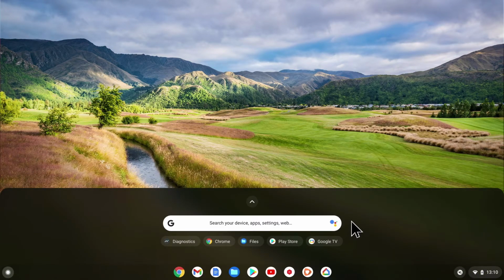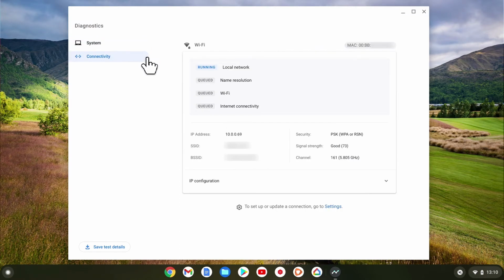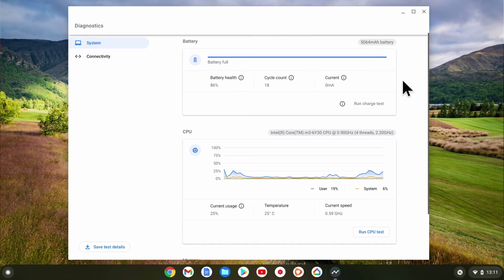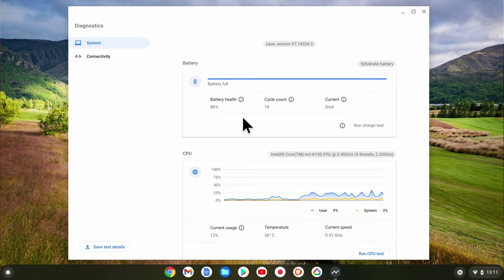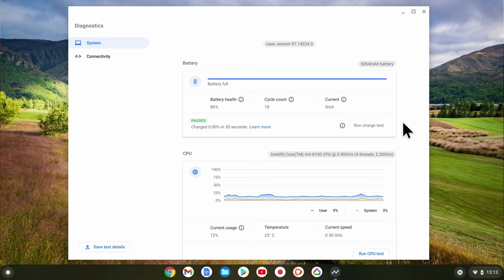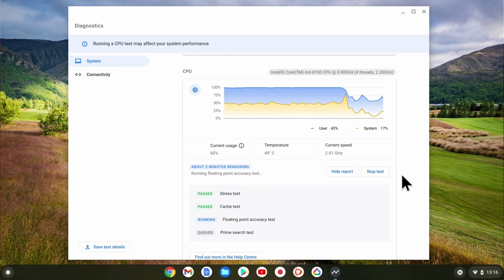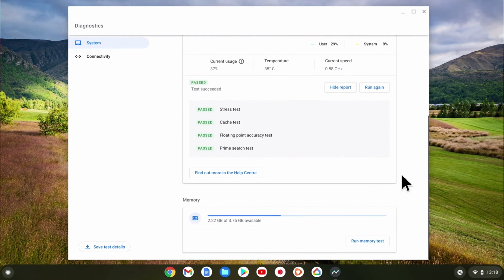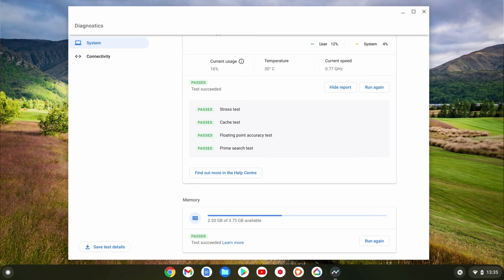How to perform a diagnostic test on a Google Chromebook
If your Chromebook either crashes or does not seem to be performing as it should. You can now perform a diagnostic test within ChromeOS. The diagnostic test will check the quality of your Internet connection, perform a battery test, run a series of CPU checks and confirm the status of your RAM.

00:00 - Intro
00:23 - Open the Diagnostics app
00:45 - The Connectivity Test
01:24 - The System Test
01:41 - The Battery Test
02:39 - The CPU Test
03:49 - The Memory Test
04:28 - Summary